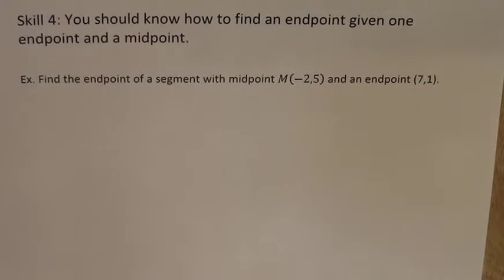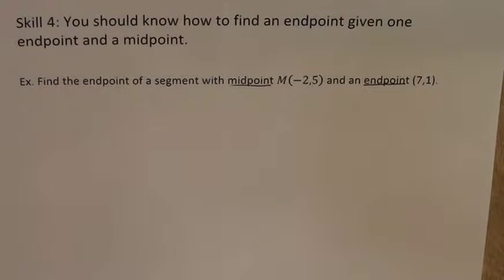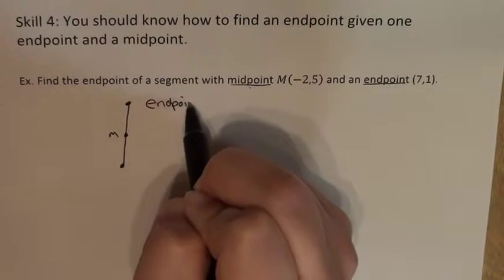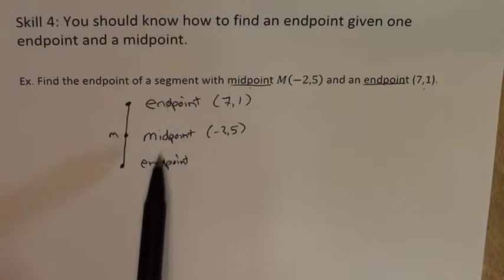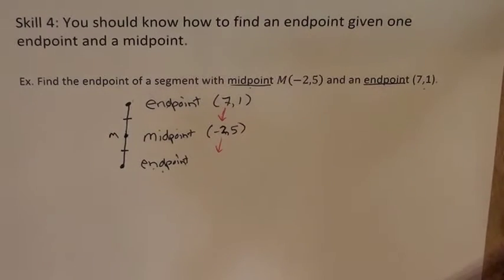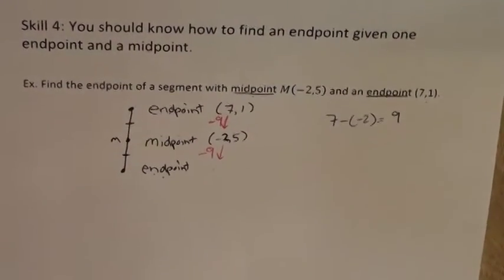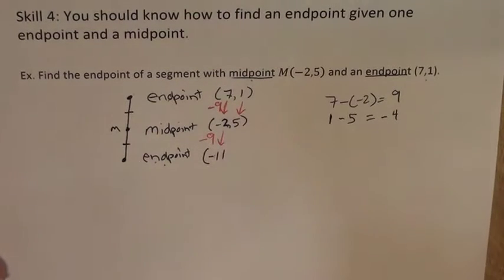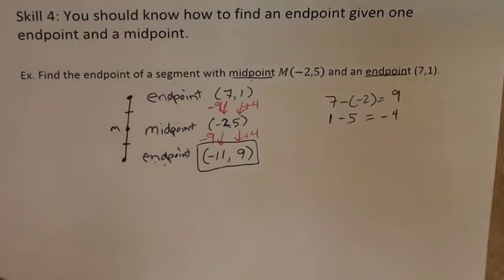Geometry Chapter 1 test Skill 4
Finding an endpoint when given a midpoint and an endpoint